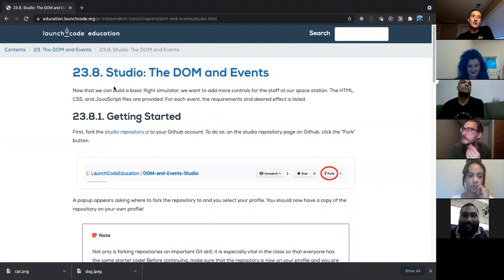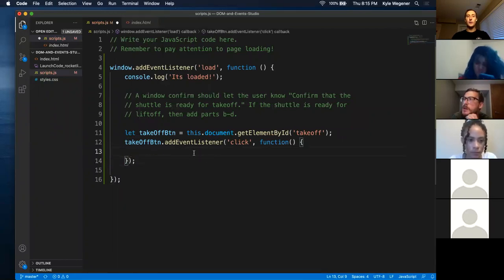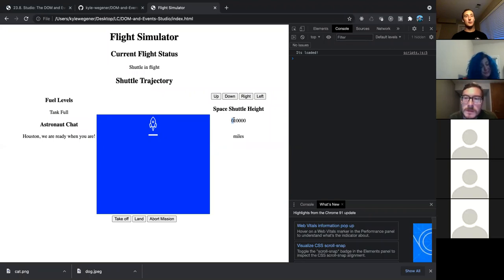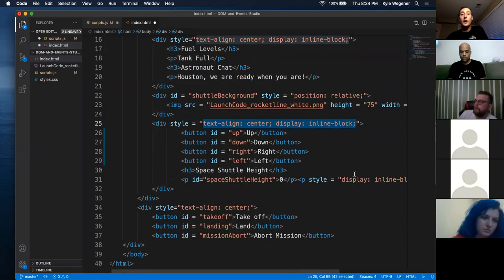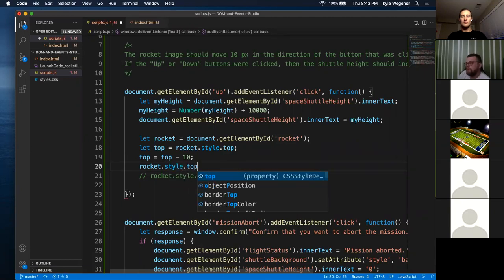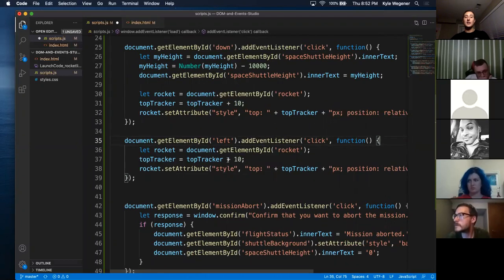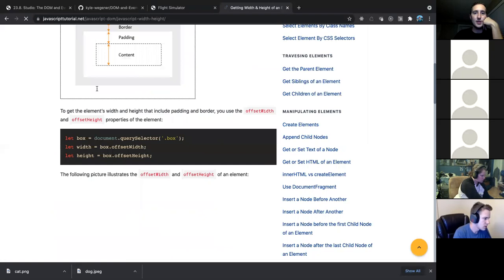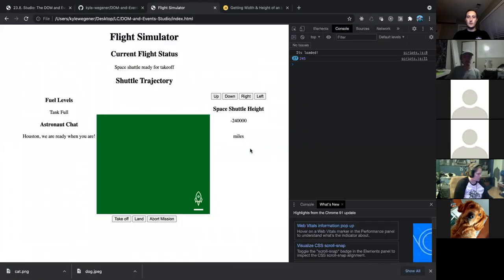Studio 14: DOM & Events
Time to get deep into the world of DOM and events with this studio.